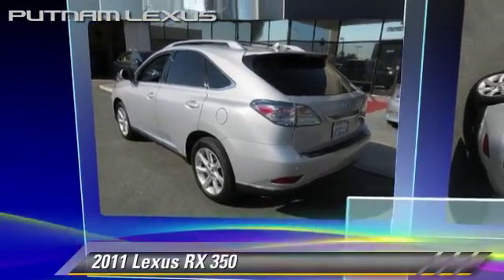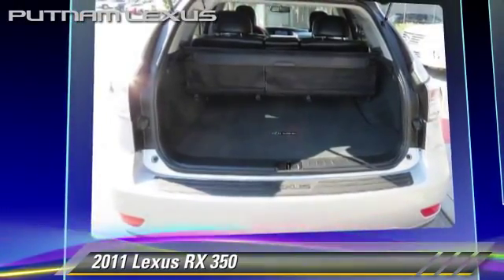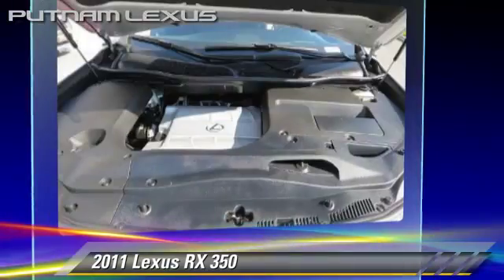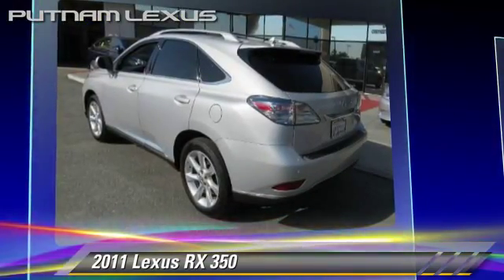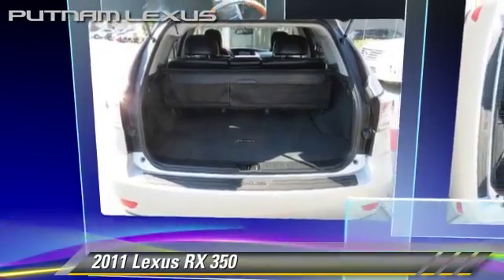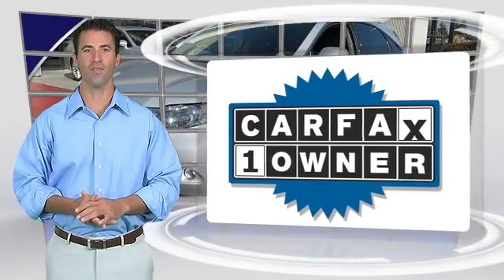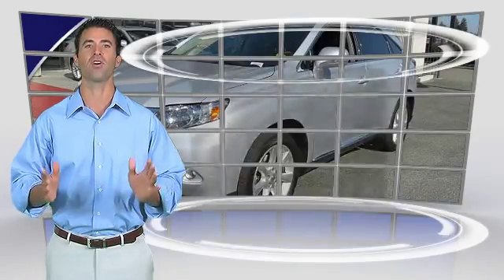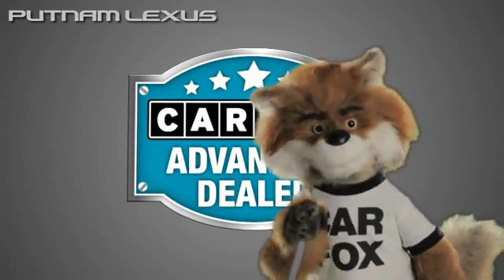2011 Lexus RX 350 used, LS, GS, IS, EX, RX, Redwood City, San Mateo County, Peninsula, Bay Area, CA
2011 Lexus RX 350

Putnam Lexus
390 Convention Way

*1-Owner* *Clean CARFAX* *Premium Package* *Preferred Package* *Comfort Package* *Navigation System* *Backup Camera* *Parking Sensors* *Bluetooth Wireless* *CD (Multi Disc)* *Heated and Cooled Seats* *Leather* *XM Satellite Radio (subscription service)* *Lexus Enform (subscription service)*